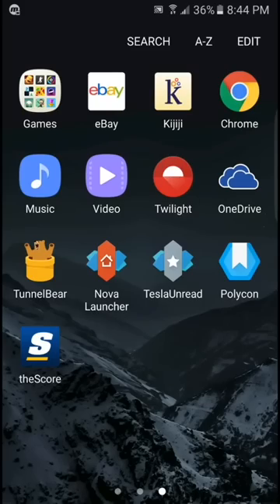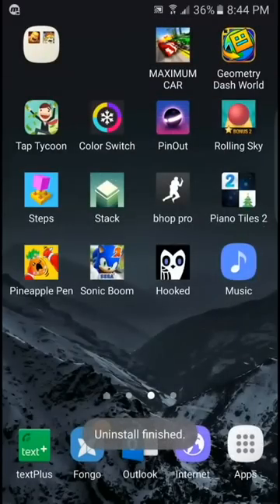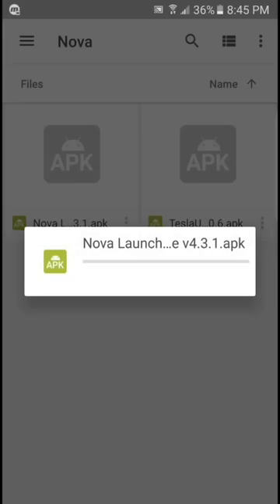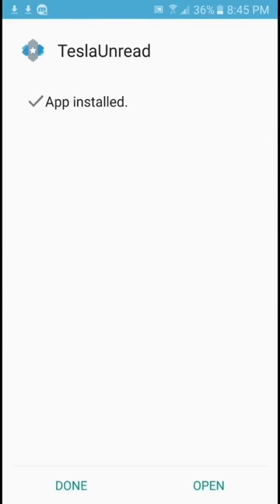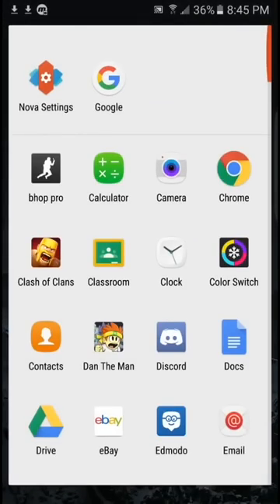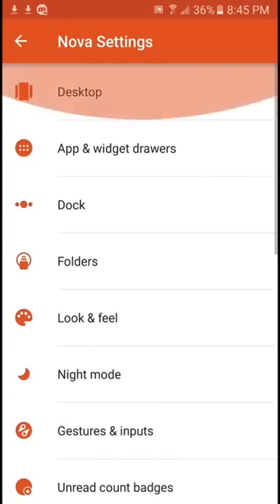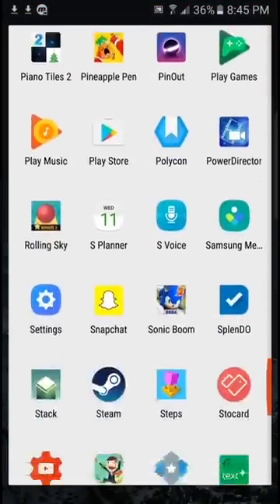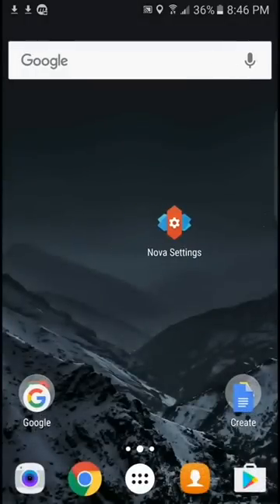Nova Launcher Prime + Tesla Unread for FREE *UPDATED VIDEO IN DESCRIPTION*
In today's video, I show you guys how to get Nova Launcher PRIME + Tesla Unread for free and actually works with no Ads or surveys.

Text Instructions:
1. Uninstall Nova launcher and Tesla Unread
2. Click link and download the apk's
3. Open Nova Launcher and set as default launcher (If you want to start using it whenever you turn your device on).
4. You're all set, you can customize whatever you want.